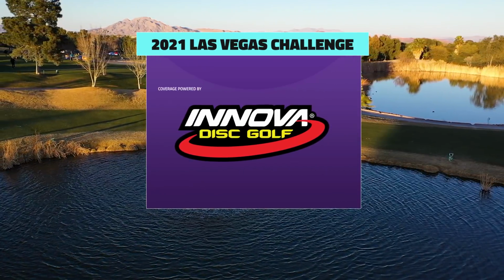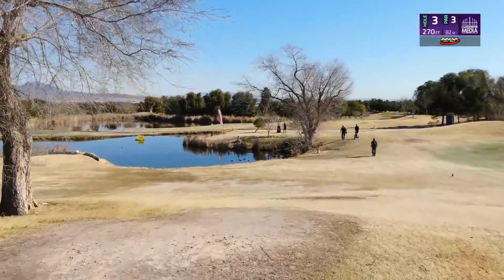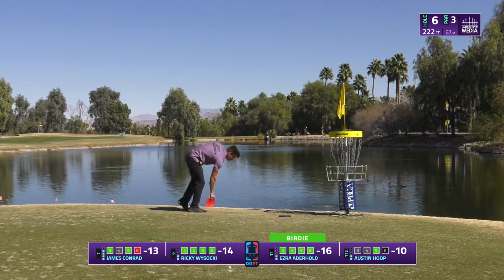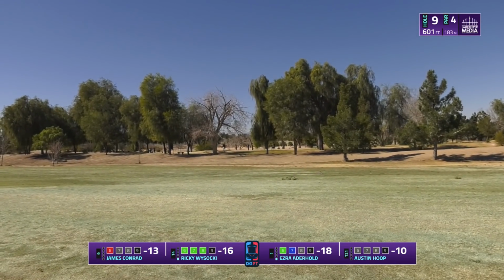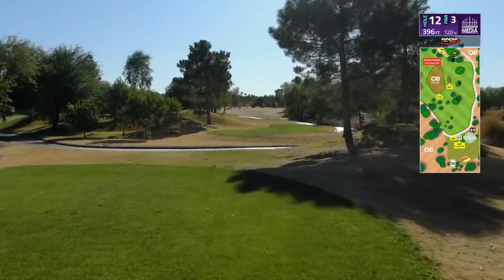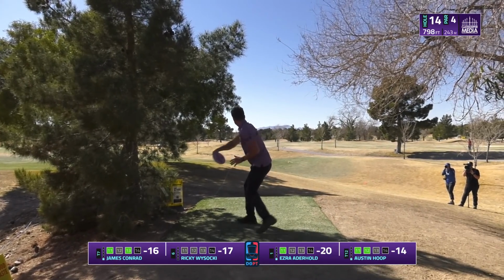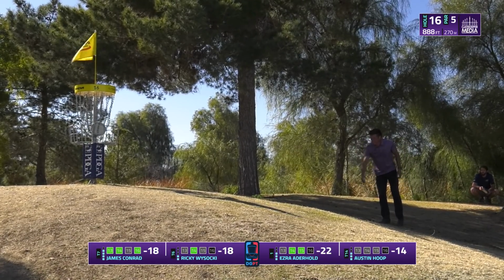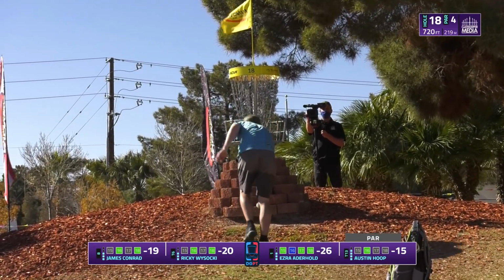Ezra Aderhold Shoots a 1099 Rated Round at the Las Vegas Challenge (-16 PAR)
During round 2 of the 2021 Las Vegas Challenge, newly signed Ezra Aderhold strings together a stellar score in near perfect conditions. Ezra continues to wow the disc golf world with his far drives and consistent putts. You can enjoy the full round 2 coverage below:

Every Tuesday we will release a compiled round of some of the best golf we've ever capture. These videos will vary between no commentary, coverage commentary, and an inside look with the pro commentary.